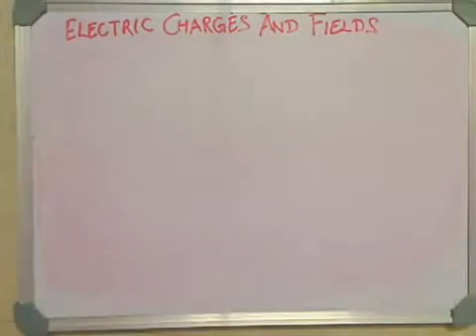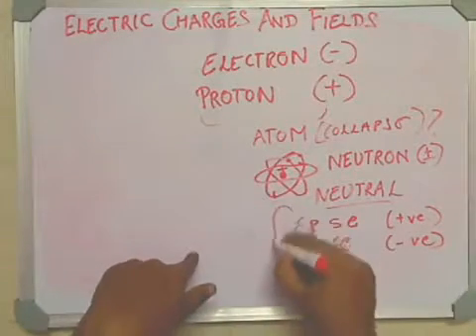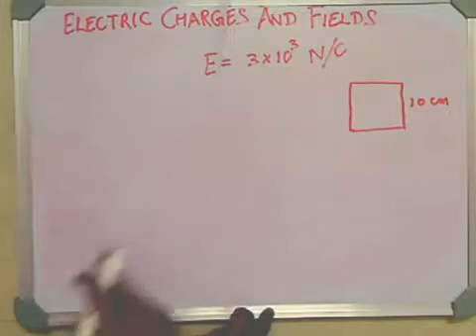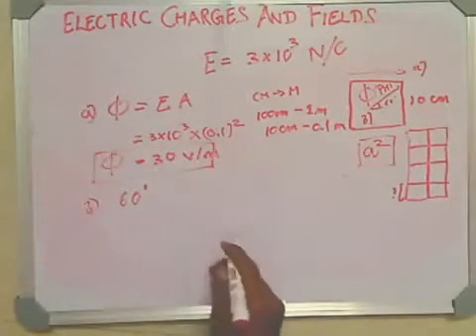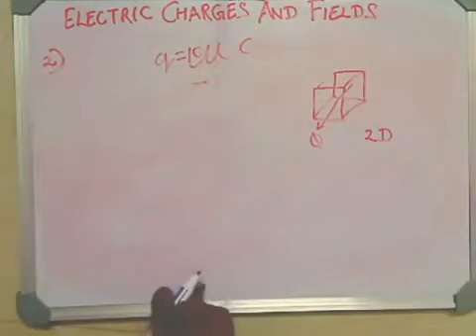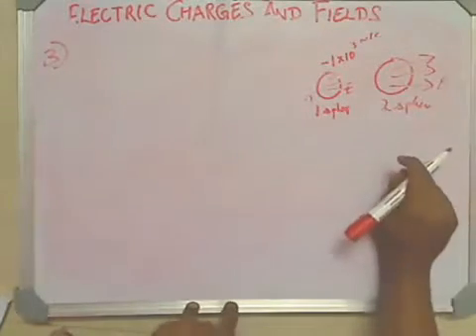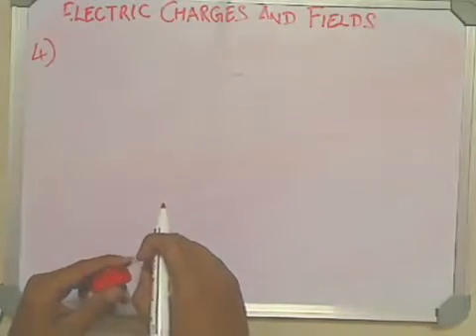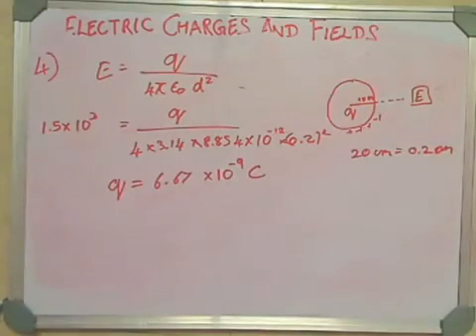☁E-Learning Electric Charges and Electric Fields (Problems) - Professor Vipin